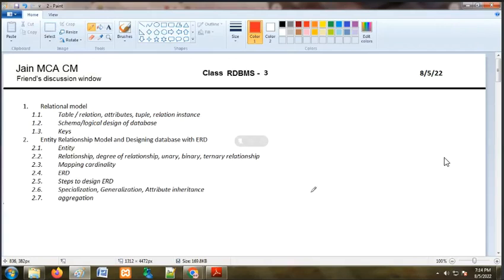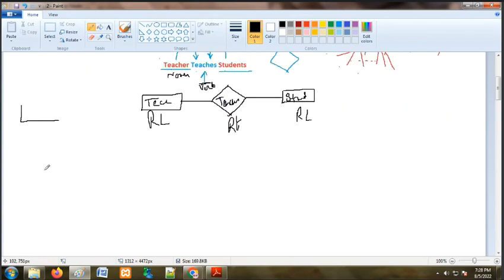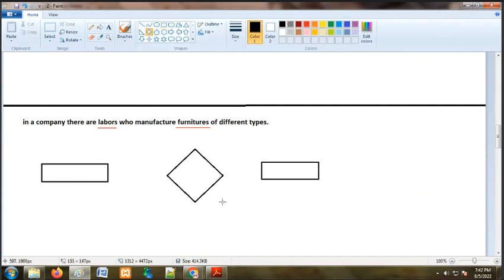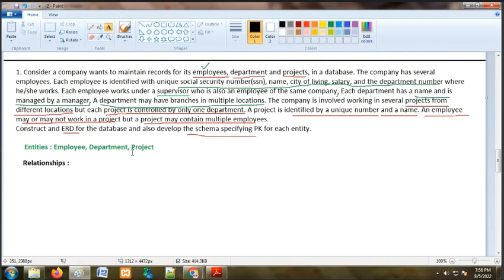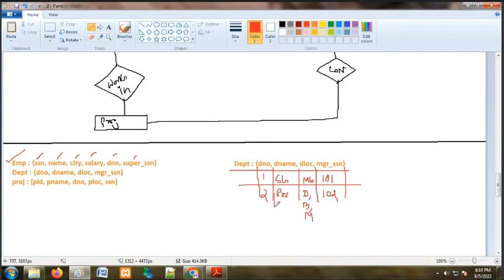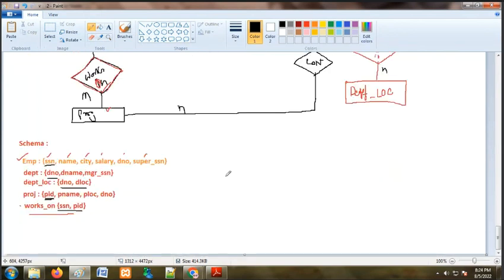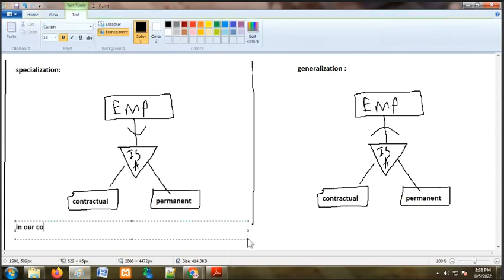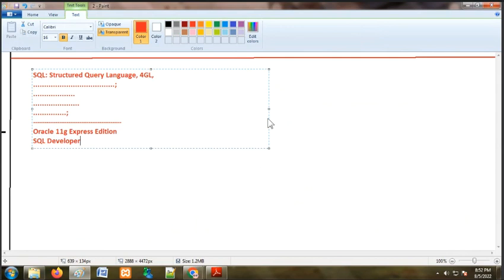RDBMS Session 3 8 May 2022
Drawing ERD, Deriving Schema, Specialization & Generalization, Attribute inheritance, Proceeding SQL